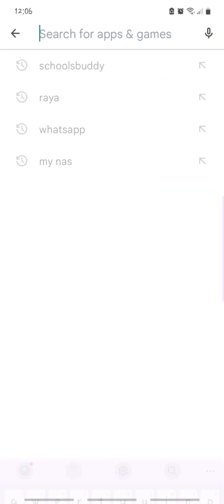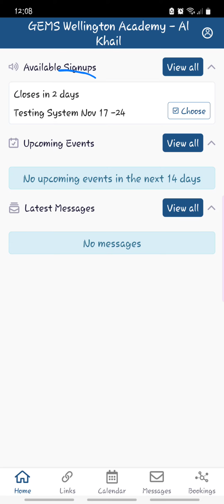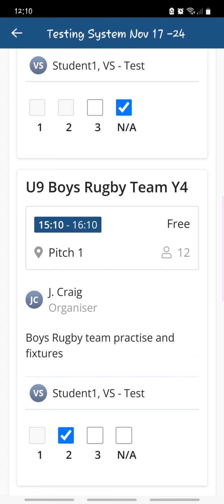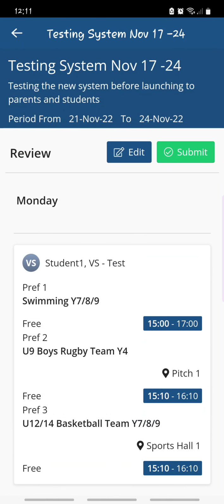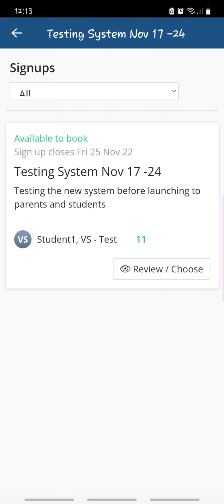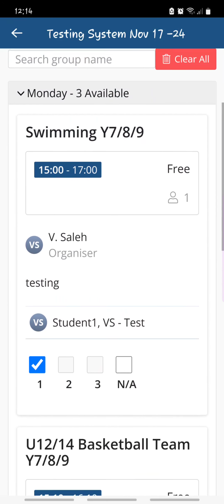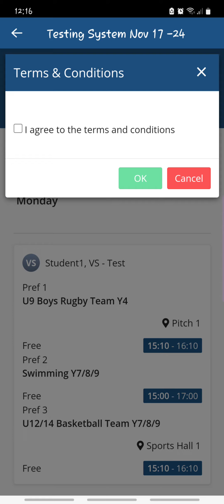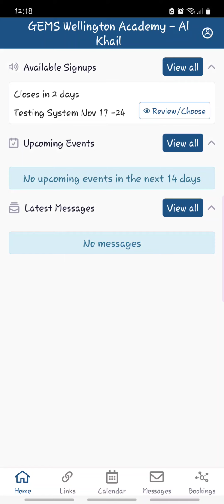ECA - Schools Buddy Tutorial